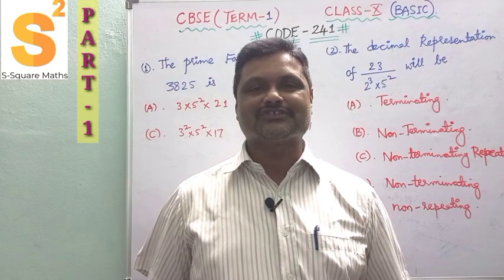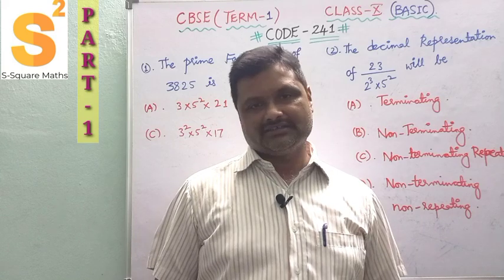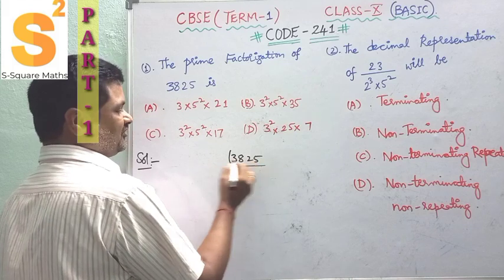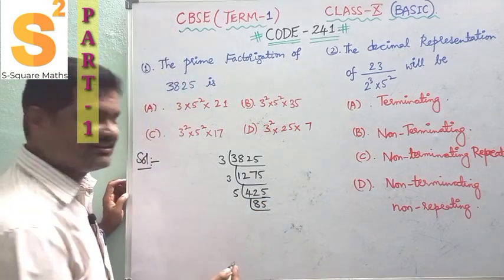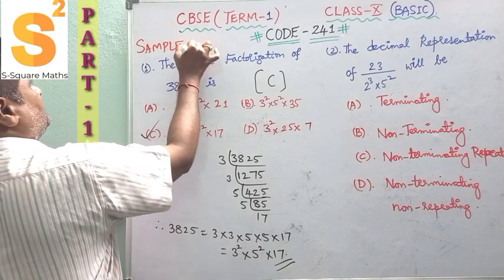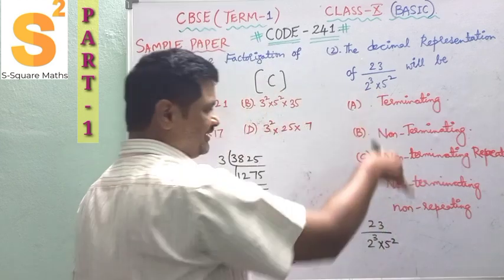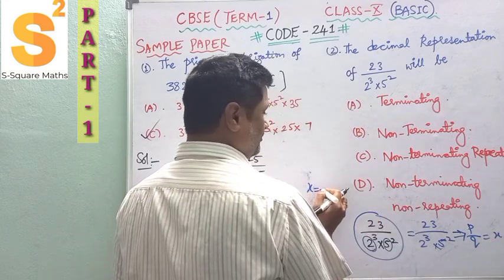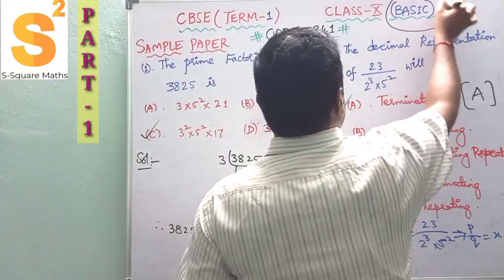CBSE TERM 1 ( PART 1 ) // REAL NUMBERS // MCQs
TERM 1 ( PART -1 ) // SSC ( TS & AP )
ICSE // COMPETITIVE EXAMS